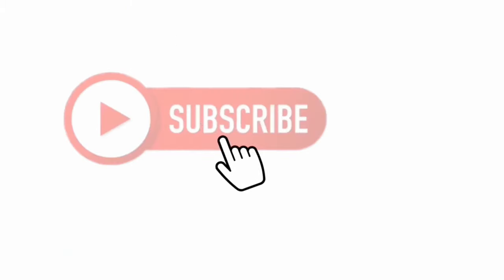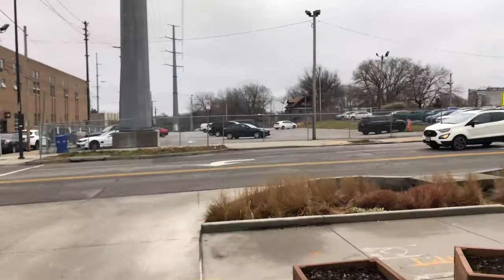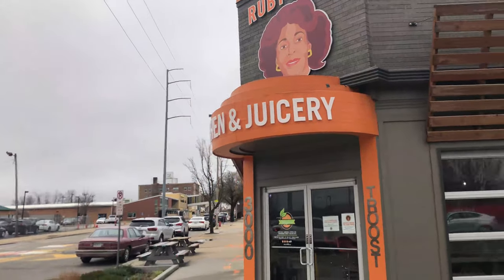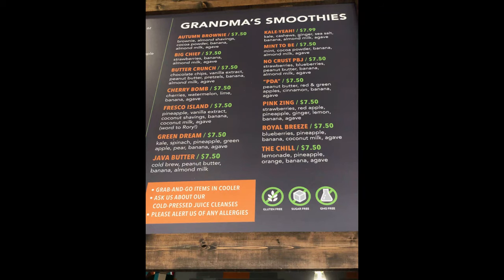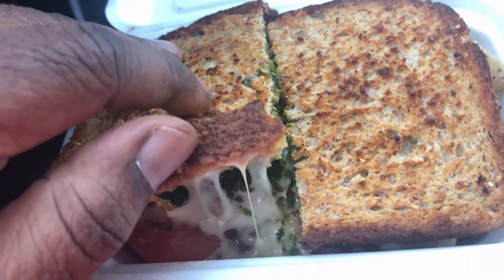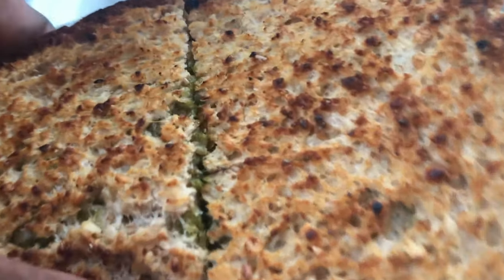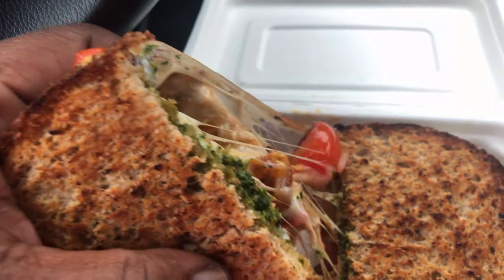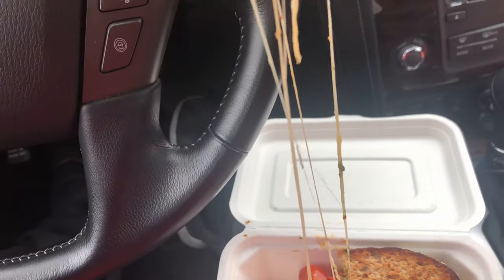GET YOUR GRUB ON EP.8: Ruby Jeans Kitchen & Juicery